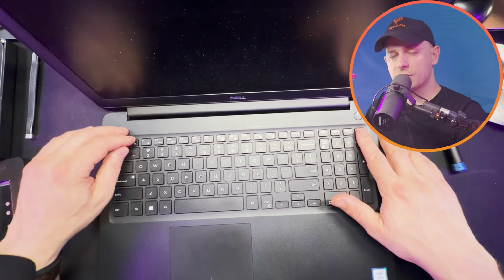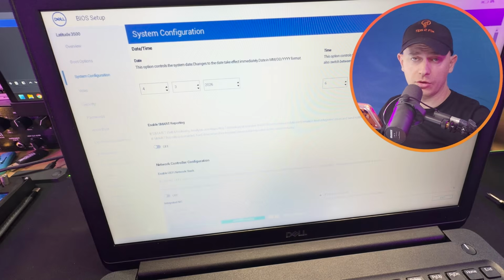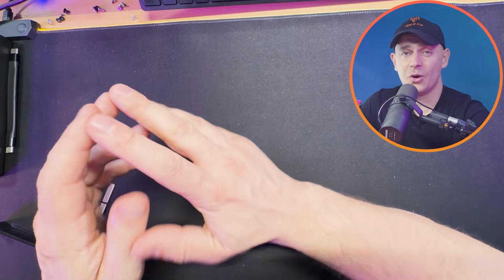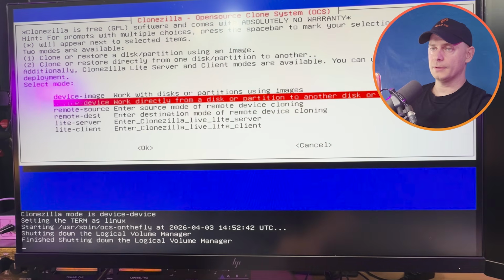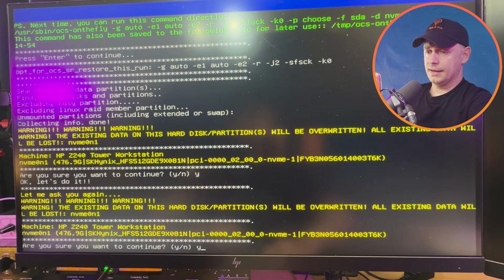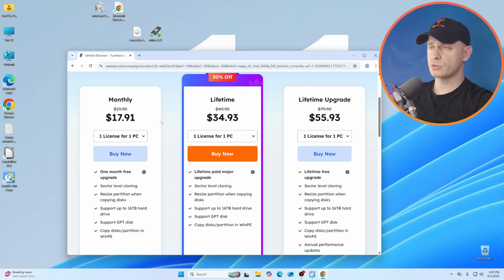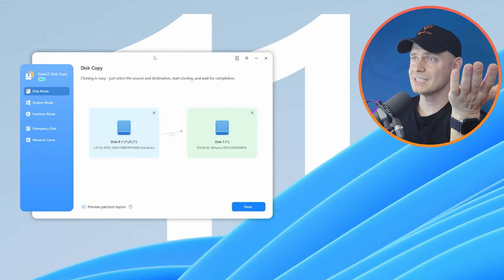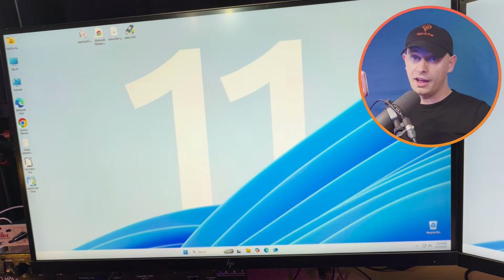How to Move Windows 11 to NVMe M.2 SSD Without Reinstalling (NO DATA LOSS)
Is your Windows 11 running slow on an old HDD or SATA SSD?
In this video, I’ll show you how to move Windows 11 to a fast NVMe SSD without reinstalling — and with ZERO data loss.📥Download the cloning tool

Whether you're upgrading for speed, performance, or storage, this guide covers everything:

✔️ Laptop upgrade (with or without M.2 slot)
✔️ Desktop upgrade using motherboard or adapter
✔️ BIOS setup (very important!)
✔️ Cloning using Clonezilla (free method)
✔️ Cloning using EaseUS Disk Copy (easy method)
✔️ Fixing issues when cloning to a smaller drive
✔️ Booting from the new NVMe drive

⚠️ IMPORTANT:
Be careful when selecting source and target drives — choosing the wrong one can delete your data!

⏱️ Chapters (Timestamps)
00:00 Why Your Windows 11 Is Slow (HDD vs SSD vs NVMe)
00:48 What We’re Going to Do (Clone System to NVMe)
01:30 Laptop Upgrade (Check M.2 Slot)
02:18 Enable NVMe in BIOS (IMPORTANT)
03:04 Using NVMe Adapter (No Slot Scenario)
03:42 Desktop Upgrade (M.2 Slot or Adapter)
04:22 Method 1 – Clonezilla (Free Method)
05:07 Booting from USB (Clonezilla Setup)
05:37 Selecting Source & Target Disk
06:34 ERROR: Target Disk Too Small (Important)
07:15 Method 2 – EaseUS Disk Copy (Easier Method)
08:12 Cloning Process (Step-by-Step)
08:52 Boot from New NVMe Drive
09:29 Final Results + Performance Boost
09:38 Extra Tips to Speed Up Windows 11

👉 Recommended Tools & Software:

• NVMe USB Adapter (for laptops without slot) ➤
• NVMe to PCIe 4.0 X4 Adapter with M.2 Heatsin ➤ k
• USB 3.0 to 2.5” SATA I/II/III Hard Drive Adapter ➤
• Hagibis USB C Hub with M.2 SSD Enclosure ➤
• Samsung 990 EVO Plus SSD 1TB ➤
• M.2 Heatsink Cooler 2280 SSD ➤

🔥 After upgrading, if your Windows is still slow:
✔️ Speeding up Windows 11
✔️ Installing a clean debloated version